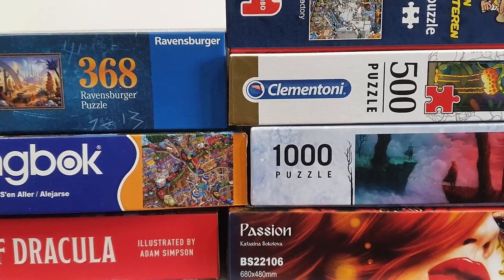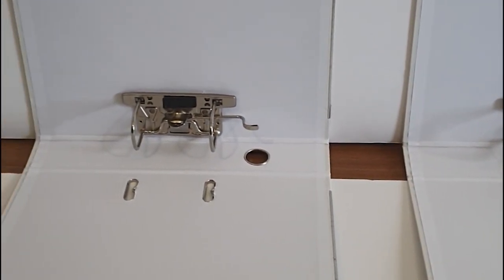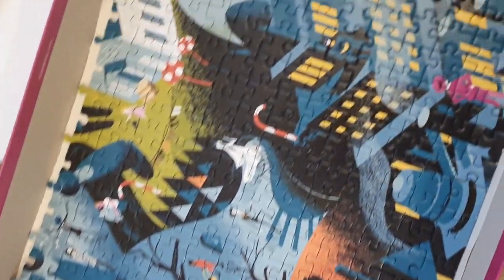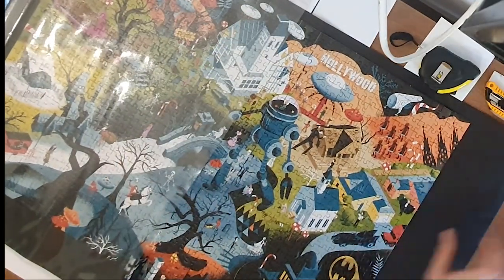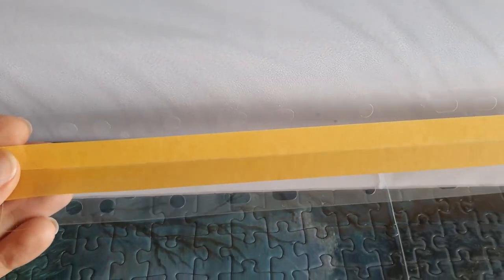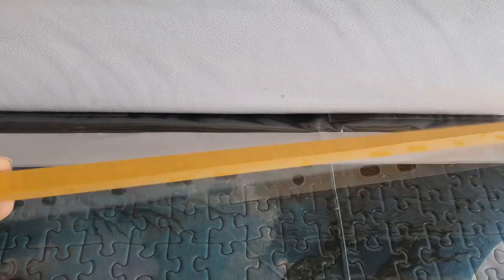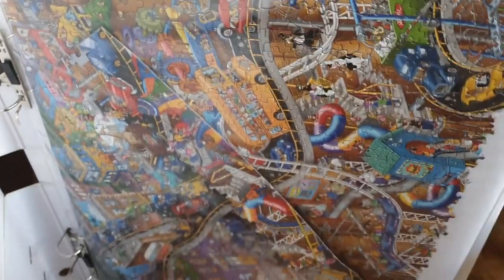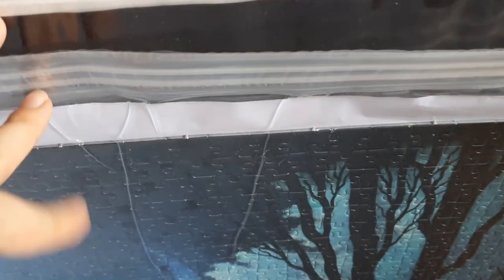I Created a Custom Puzzle Holder Folder // DIY puzzle storage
Usually, when I finish a puzzle I put it back to the box in section. But, as my puzzle collection grows, my storage space start to run out.
By gluing together two foamboards and two regular folders I created an extra large custom storage place for my finished puzzles.